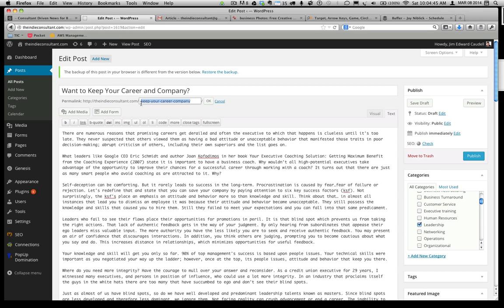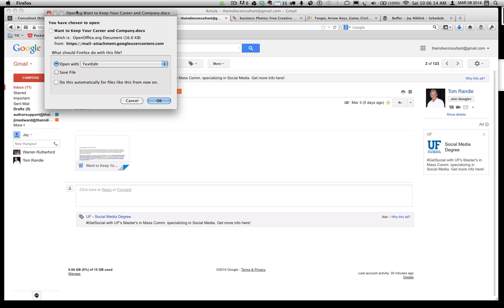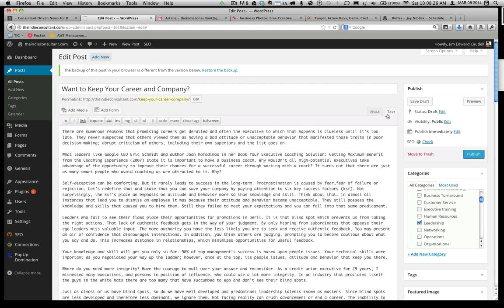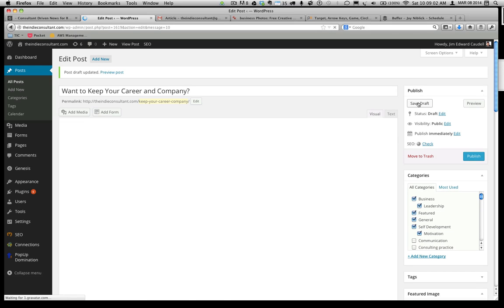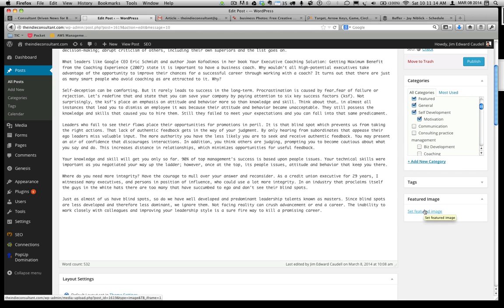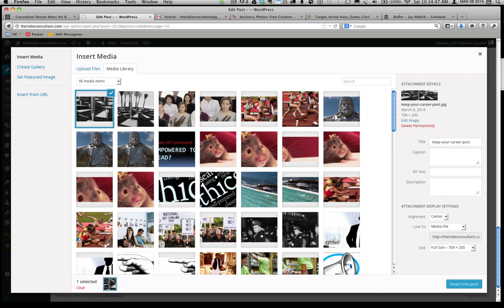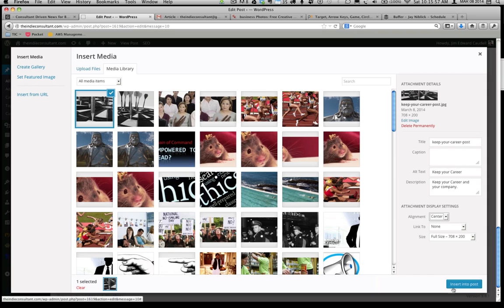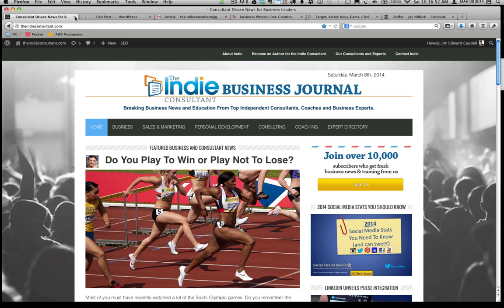Publish Your Wordpress Post The Right Way in 10 Minutes or Less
Publish a post to your Wordpress website quickly and correctly in 10 minutes. Jim Edward shows Consultants how to blog in order to gain more followers and prospects to their consulting business.